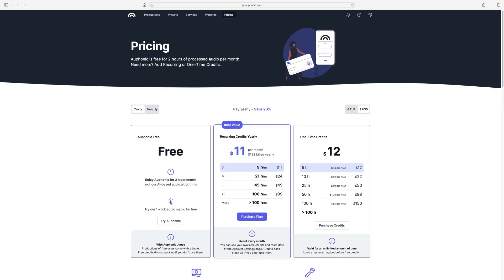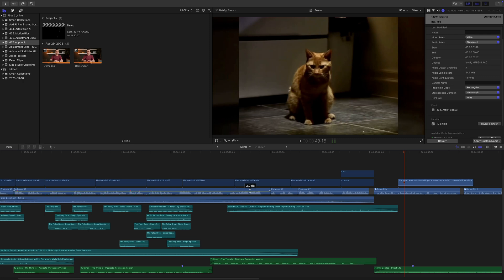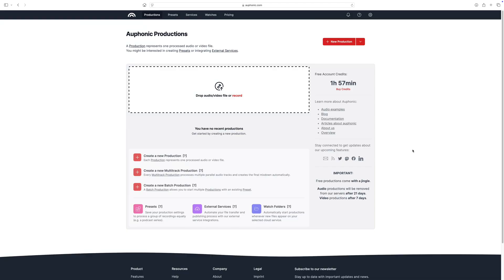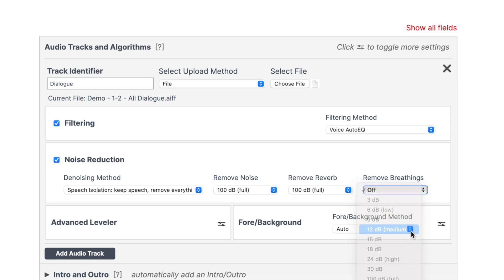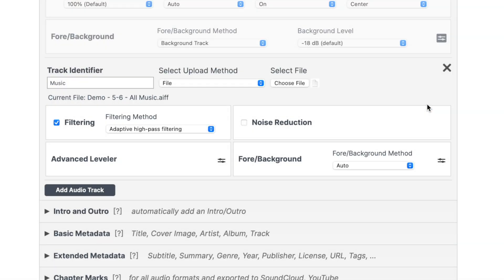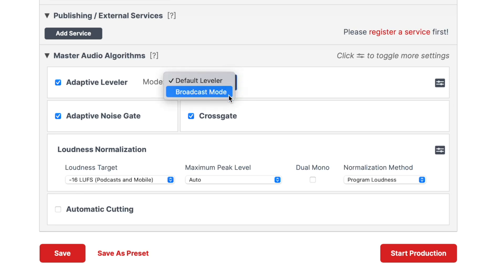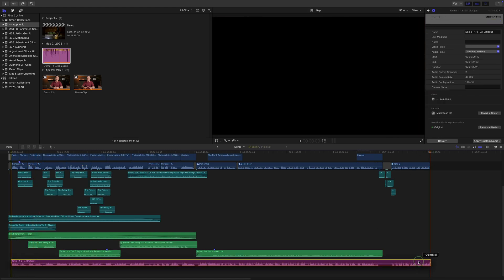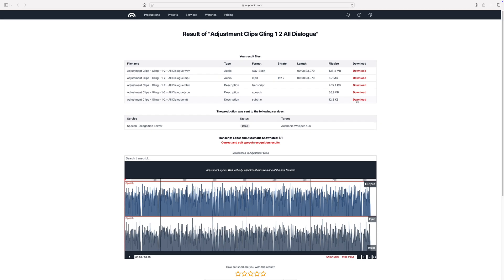Make your Audio SOUND BETTER with this FREE AI Tool!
🎧 Get Perfect Audio for YouTube with Auphonic!

How loud should your dialogue, music, and sound effects be in a YouTube video? Today, I’m walking you through my complete workflow using Auphonic, an AI-powered audio mastering tool that helps me normalize and enhance my audio to a consistent -16 LUFS—perfect for YouTube. Whether you’re editing in Final Cut Pro or another NLE, Auphonic simplifies audio processing and saves you tons of time. Best of all?

In this video, you’ll learn:
✅ How to prepare your audio mix in Final Cut Pro
✅ How to use Auphonic’s multitrack processing
✅ What settings to use for dialogue, music, and sound effects
✅ How to export and re-import your mastered audio
✅ Bonus features like automatic transcriptions and captions!